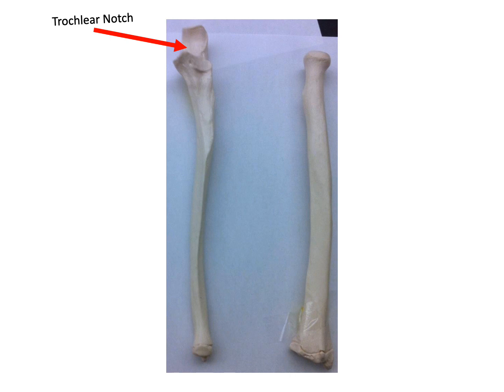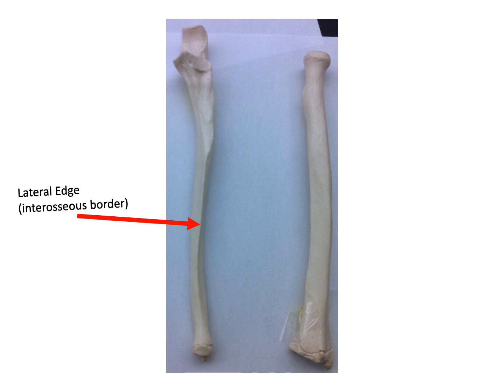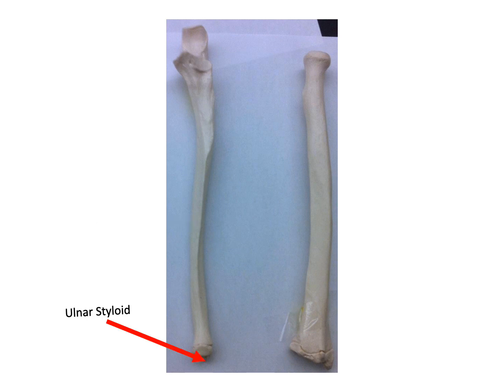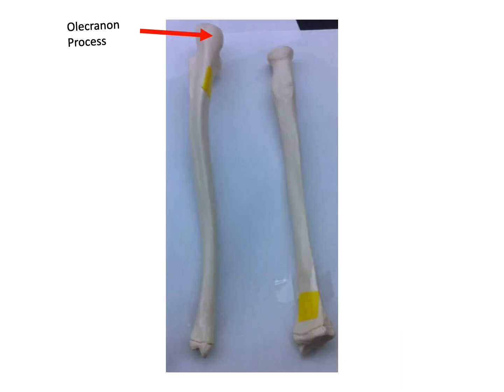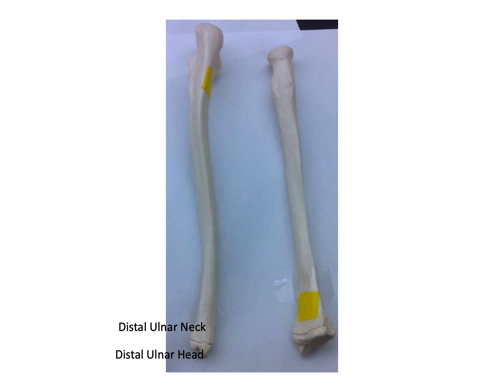More bones of the upper extremity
Continuing the lecture that focuses on identification of the bones that make up the upper extremity (the arm, forearm, wrist and hand).